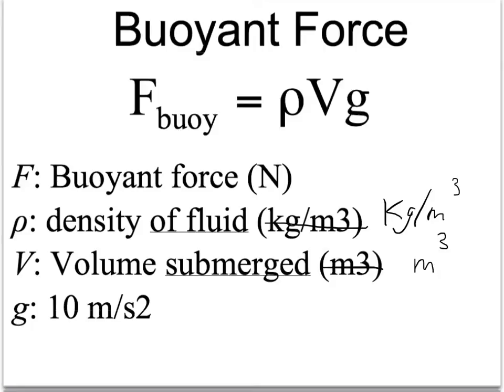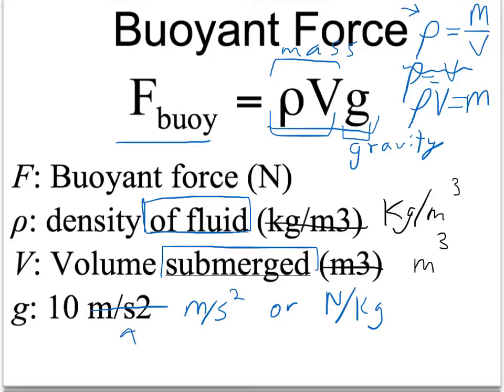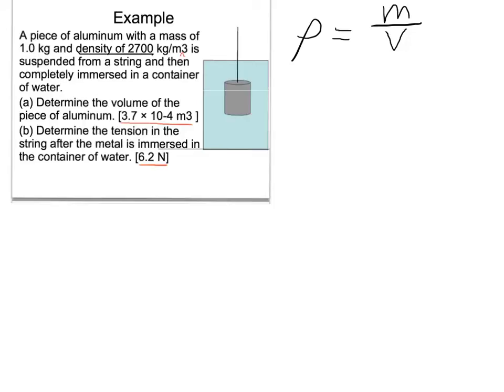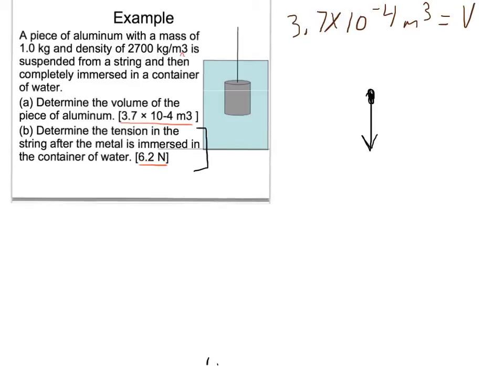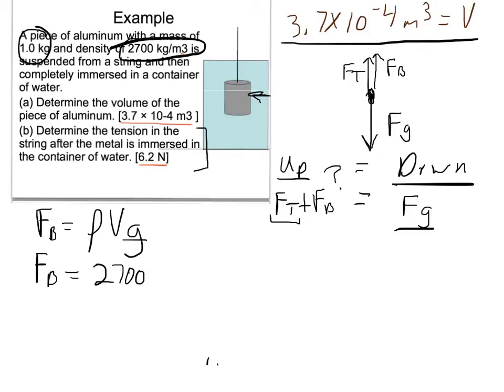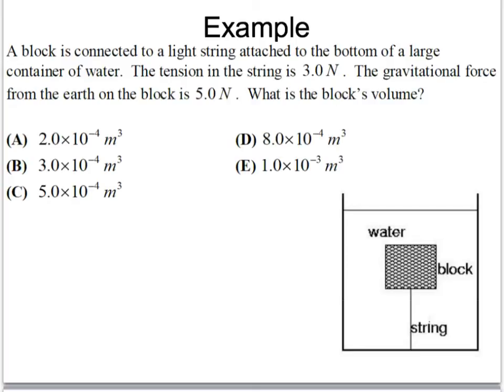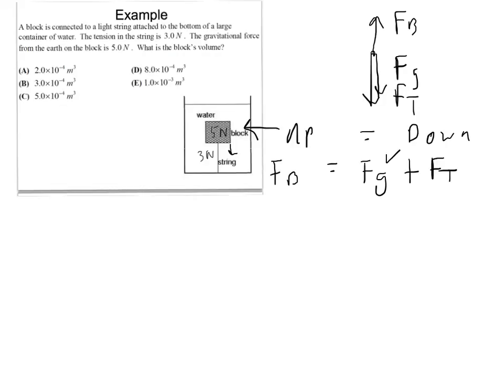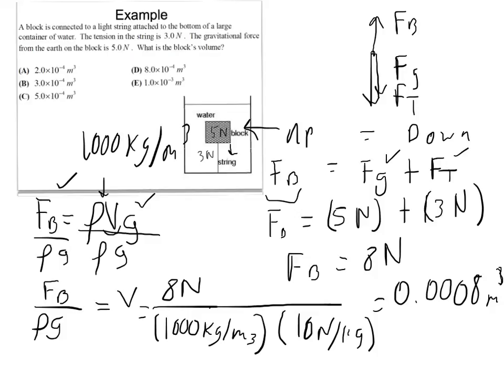Buoyant force examples